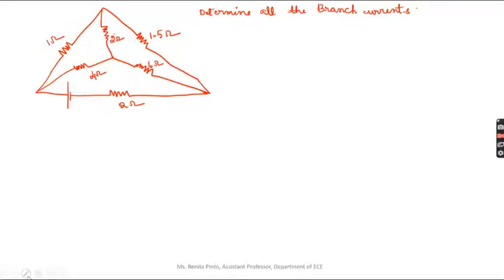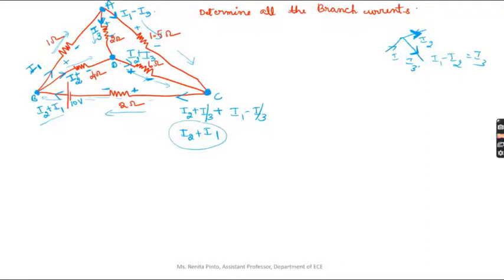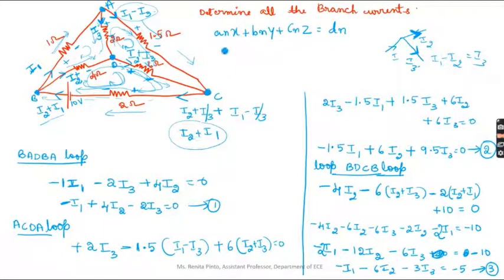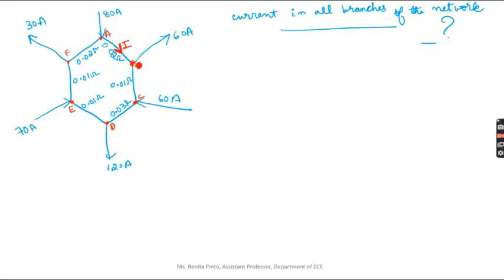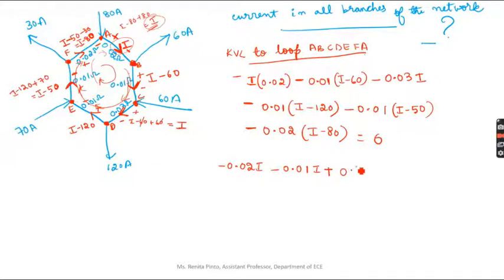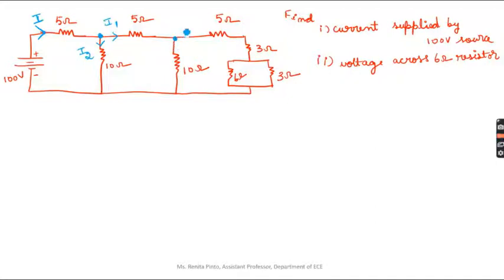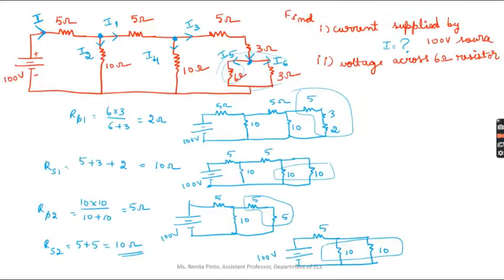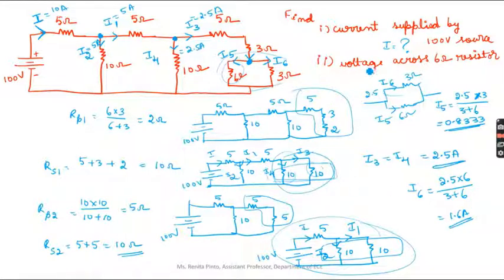DC CIRCUITS-LECTURE 4: PROBLEMS ON KIRCHOFF'S LAWS AND CURRENT DIVIDER RULE (PART 2)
This video explains how to use Kirchoff's law and also the solving of series and Parallel resistance and use of current divider rule. Kindly go through previous video for better understanding of the topic.